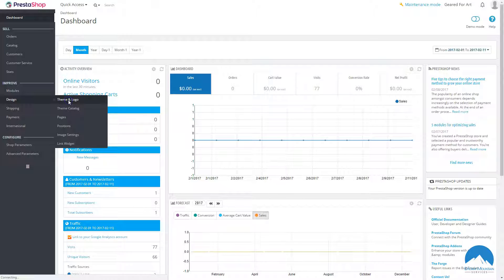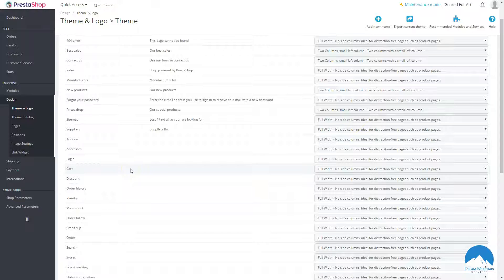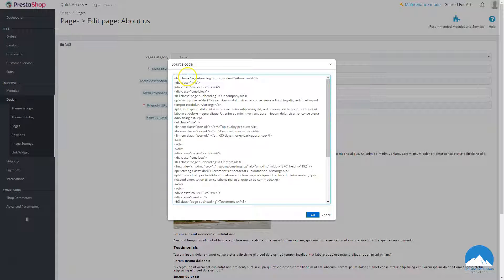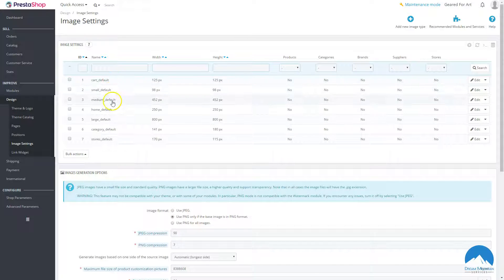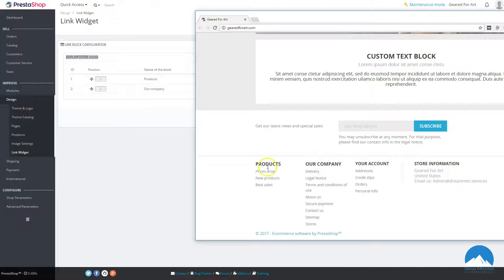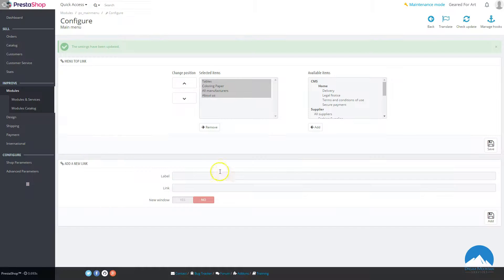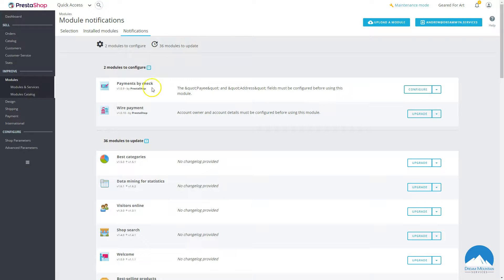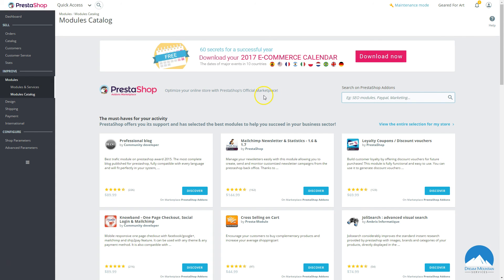Prestashp 1.7 - Design and Modules - 5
In this video we cover setting up a theme and the modules tab